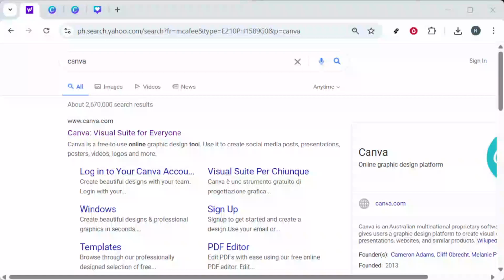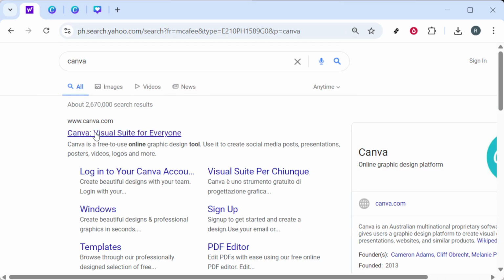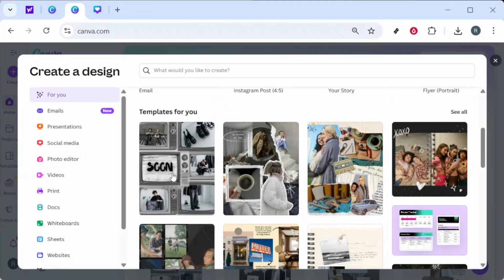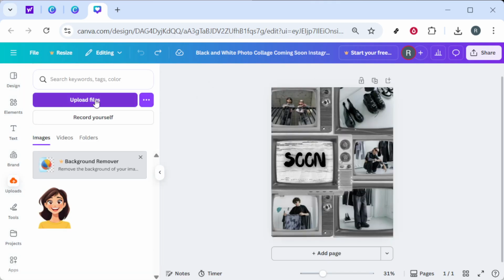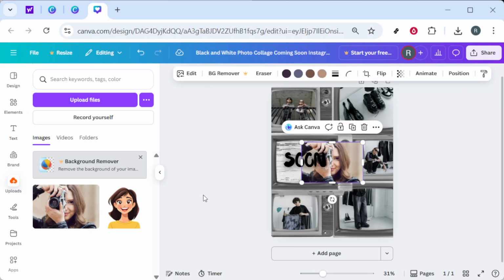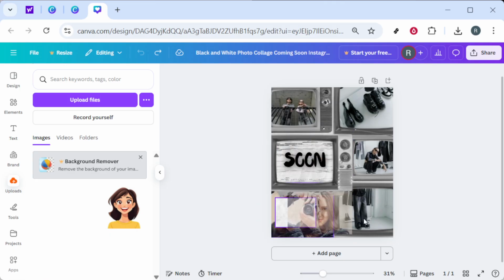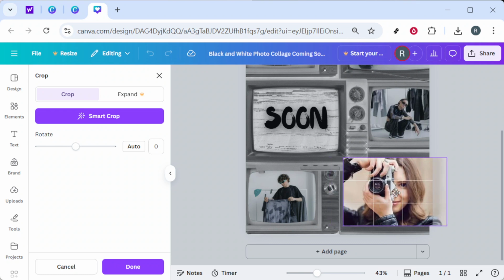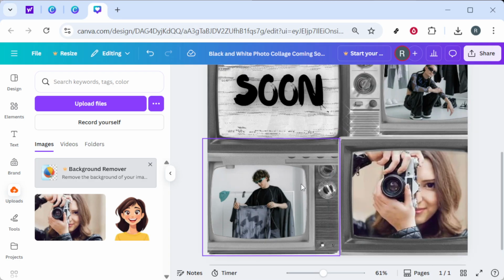How To Add Photos To Canva Template | 2025 | Step-by-Step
The latest Canva update makes photo adding smoother and faster than ever. Whether you’re editing on desktop or mobile, the process is nearly identical. This 2025 guide will show you the quickest way to insert and style your photos.

🌍 Step 1: Open Canva and pick a ready-made template.
📸 Step 2: Click on Uploads → Upload photos.
🖱️ Step 3: Drag your photo to the desired section.
🧩 Step 4: Resize, crop, or flip your photo if needed.
🌟 Step 5: Save your final design with edits applied.